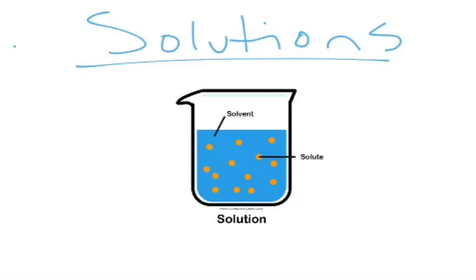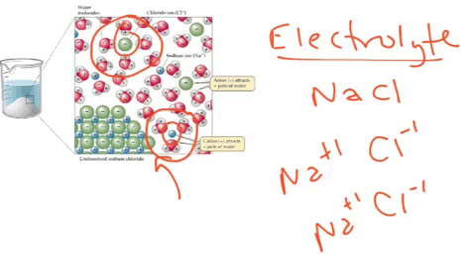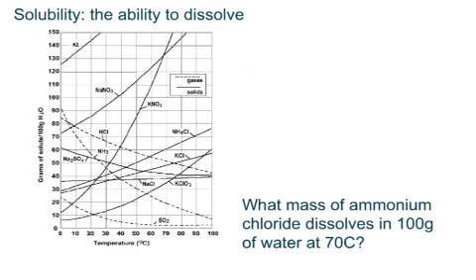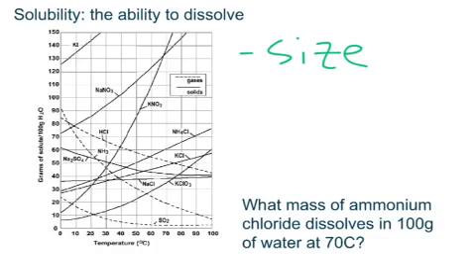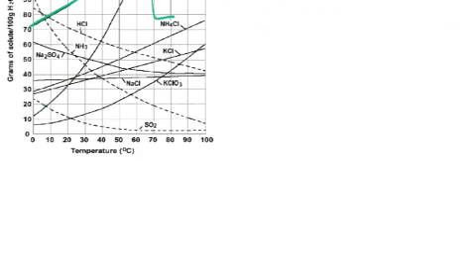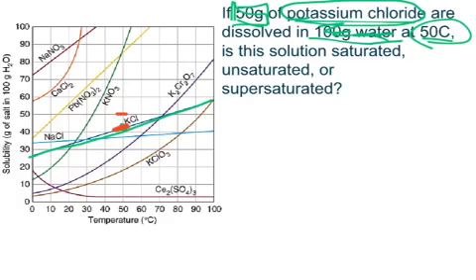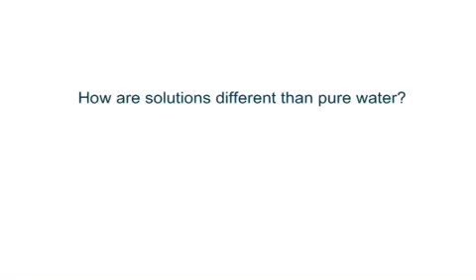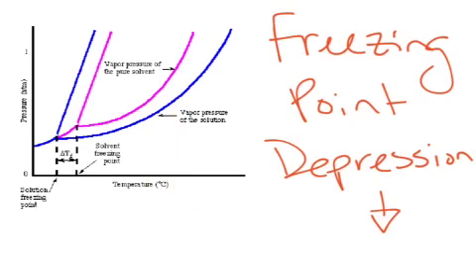Solutions and Solubility